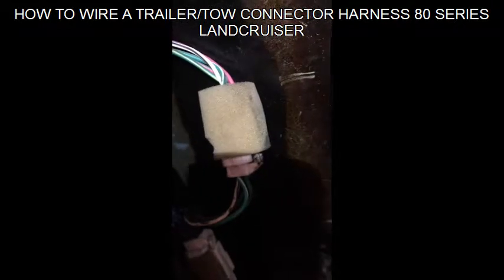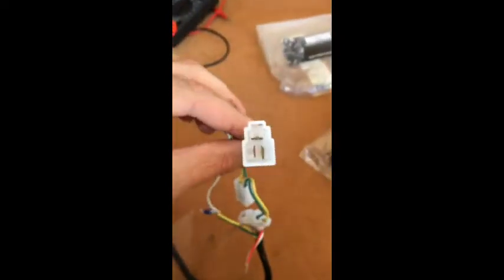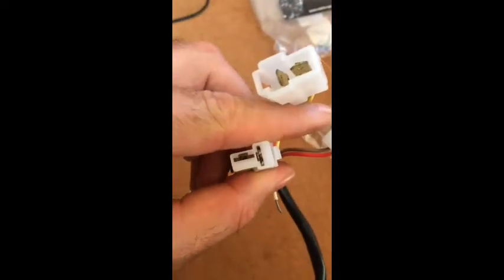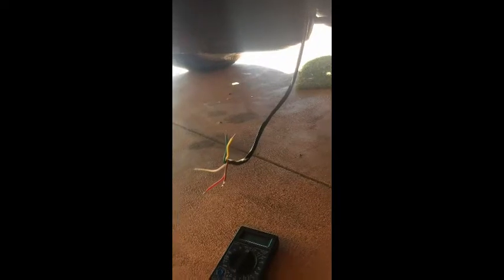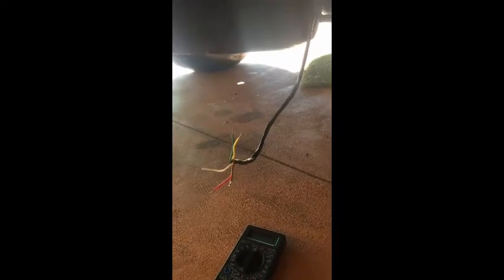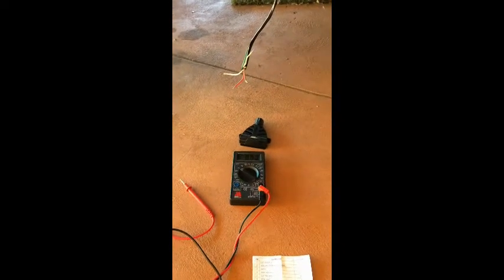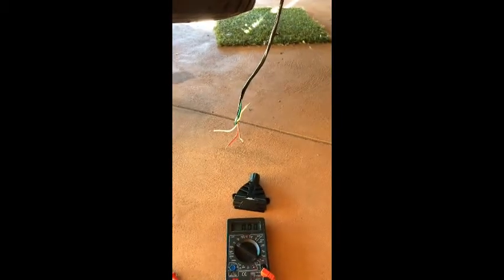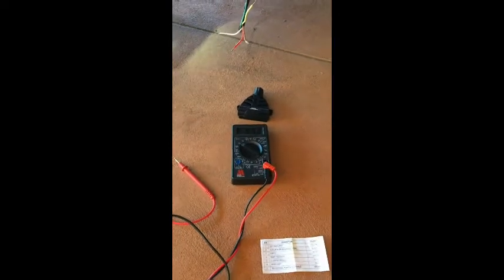Install a plug & play 80 SERIES landcruiser TRAILER/Tow connector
In this video i show a quick and easy way to install a plug and play trailer/tow hitch plug to a Toyota 80 series landcruiser.
Thanks to Matrix Auto parts in QLD Australia